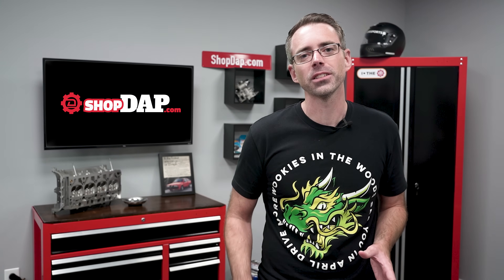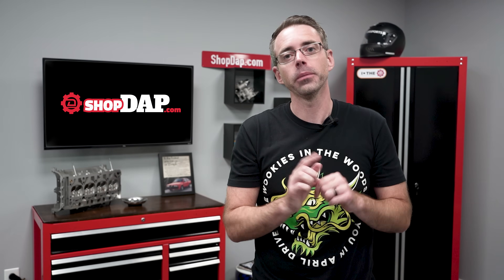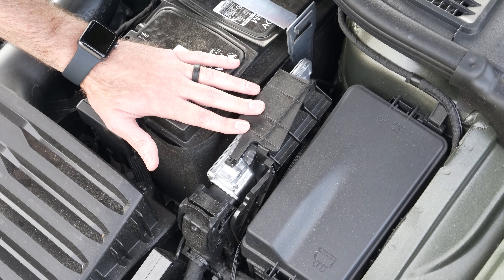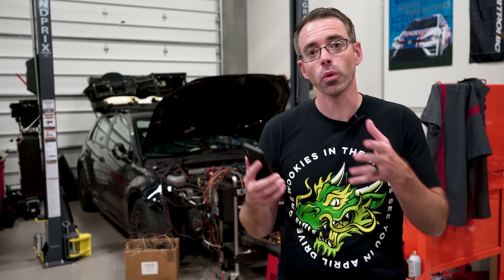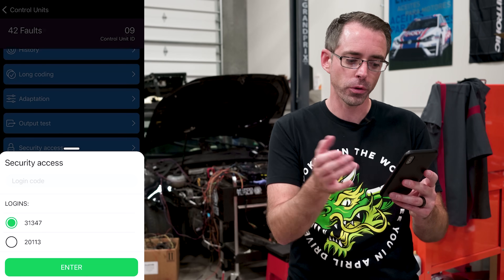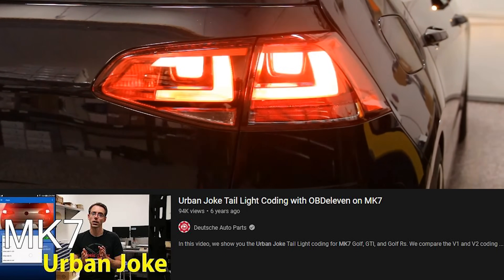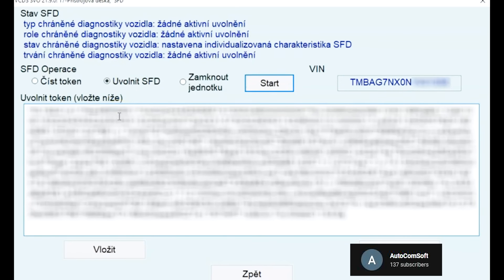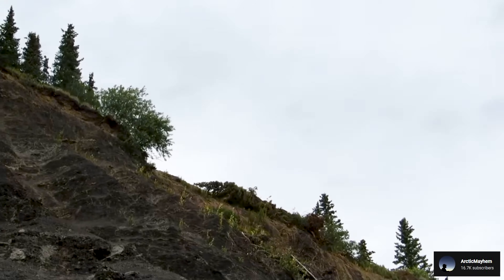Is VW Trying to Stop you from Working on your Car? SFD Unlock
SFD Unlock has been introduced on VW and Audi models start around 2020.  This new protocol prevents certain changes, like coding and adaptation changes within control modules.  In this video we explain what SFD unlock is and why we believe this came to be.

VW AUDI Specialty Repair Cornelius NC
VW AUDI Specialty Repair Kent Ohio